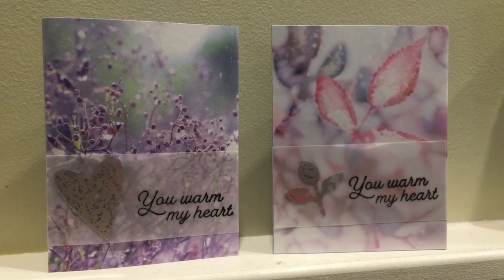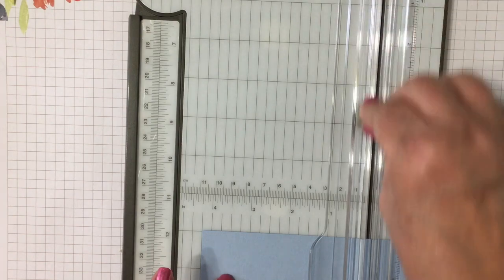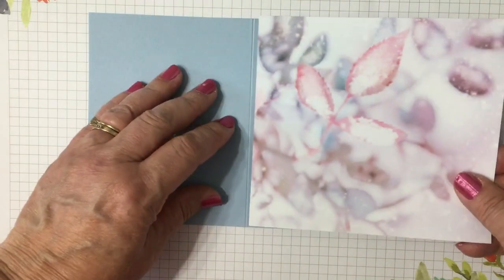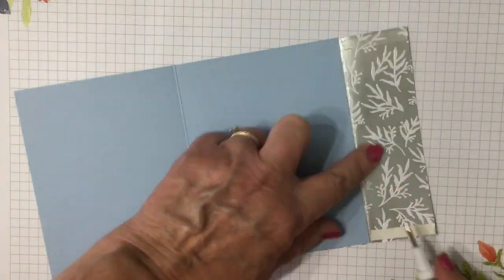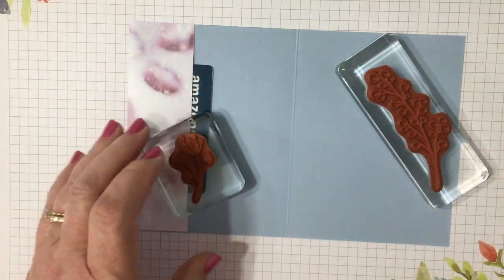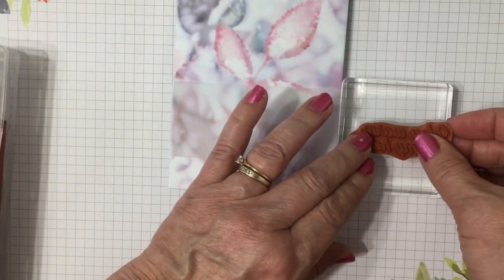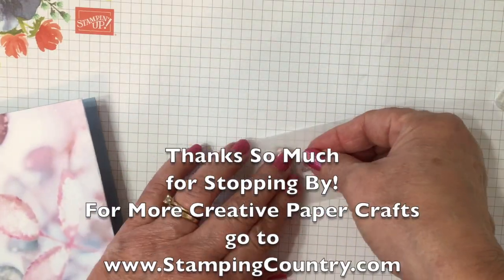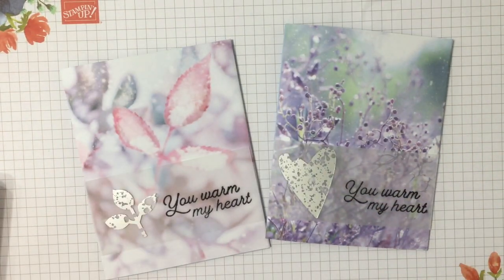5-Minute Pocket Card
Learn how to make these gorgeous Feels Like Frost Pocket Cards in 5 minutes or less.